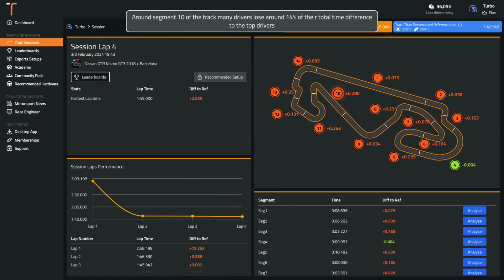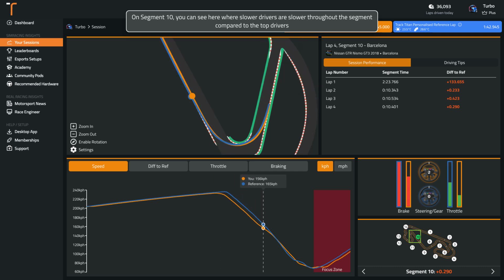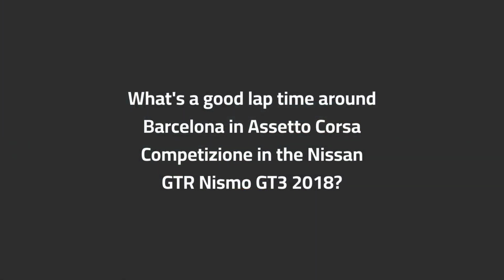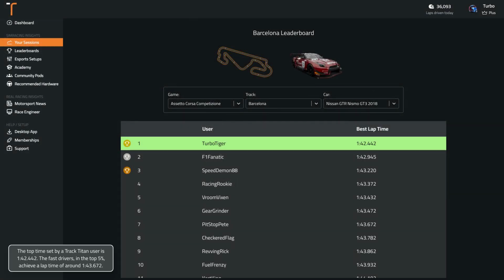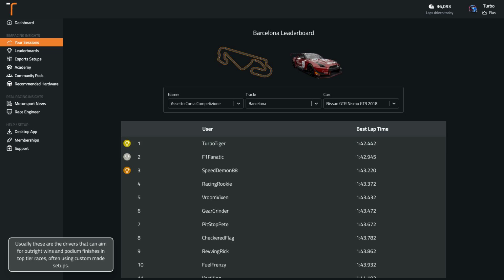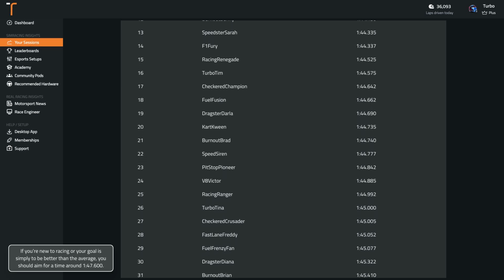ACC Barcelona Nissan GTR Nismo GT3 2018 (Dry) Track Guide (Hotlap + Telemetry)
Sign up with the code BARCELONA97 for 30 days of unlimited AI driving tips

Delve into the Barcelona circuit on ACC driving the Nissan GTR Nismo GT3 2018, as we discuss the iconic circuit and how you can master it.

Track: Barcelona
Car: Nissan GTR Nismo GT3 2018
Game: Assetto Corsa Competizione
Weather: Dry

00:00 Onboard Hot Lap
01:43 Analysis of Common Mistakes
02:23 Braking and Key Points Guide
05:12 What's a good time around Barcelona in the Nissan GTR Nismo GT3 2018 in Assetto Corsa Competizione?